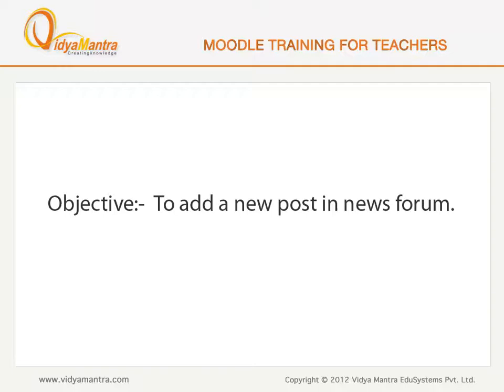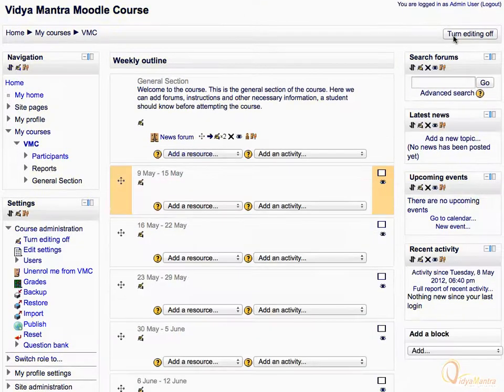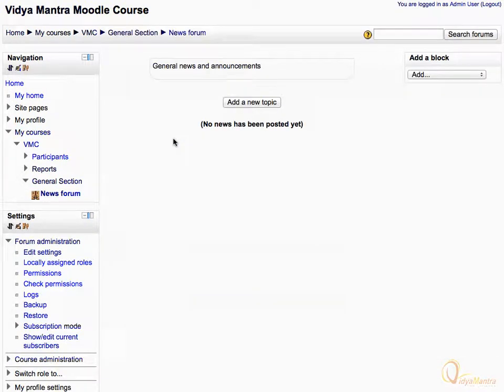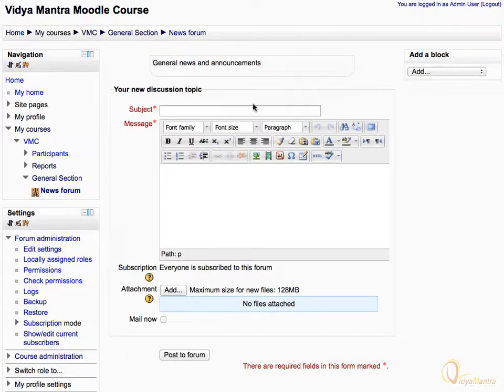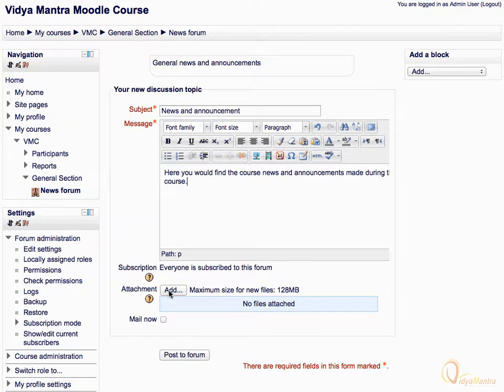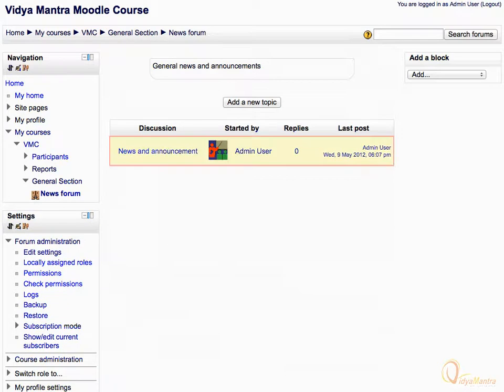Moodle - Adding news item in News forum